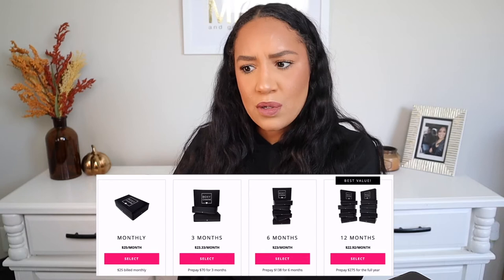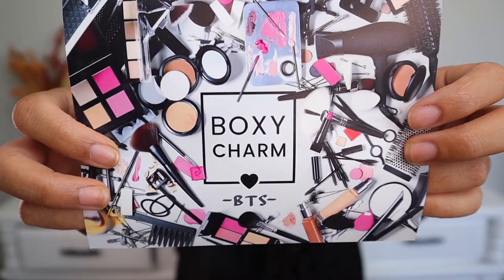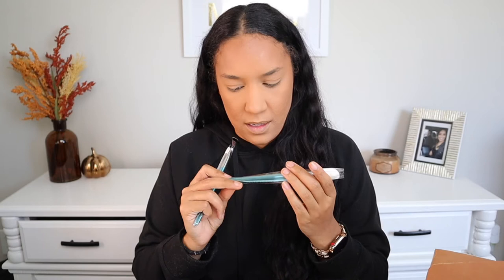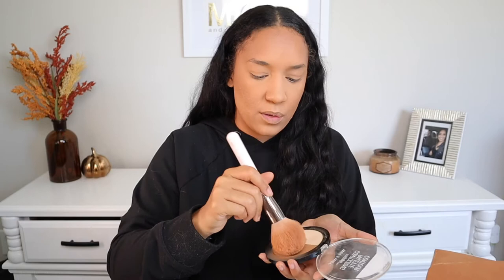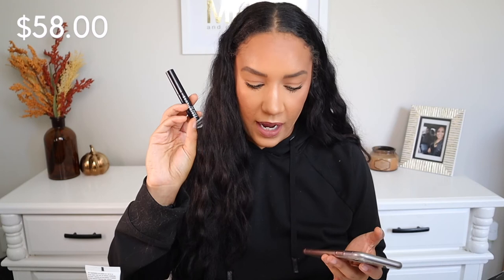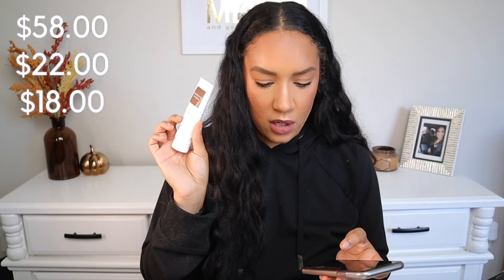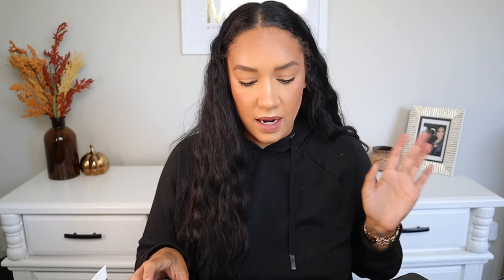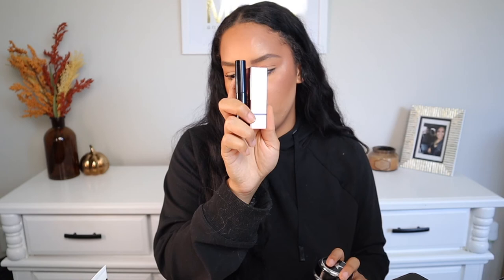I cancelled Boxycharm and still got my September Boxycharm base box?! | Is Boxycharm worth it?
In this video, I share that I cancelled Boxycharm and still got my September Boxycharm box?! | September Boxycharm base box.

Hello lovelies😘 Welcome back to another video where I show you guys what I got in my September boxycharm base box. I love doing these boxycharm videos and seeing all the new makeup products I receive in my box. It always feels like opening presents on Christmas morning, except I get to do it once a month! 😆 My September boxycharm box had a few goodies in it. Watch as I unbox my boxycharm base box, as well as a try on and first impressions. I really enjoy doing these monthly boxycharm videos to see if boxycharm is actually worth the money.  Makeup subscription boxes are the best way to test out new high end makeup for cheap, which is why I love them so much! If you have ever considered doing boxycharm, I highly recommend it. The boxycharm base box is only $25/month and you recieve 5 full size products in each box, for an average value of $120+. I hope you all enjoy this one and let me know down in the comments if we got any of the same products in your box and what you thought of them. 💕
P I N T E R E S T: Shanelle Sharp
✰WHAT I USE TO FILM✰

XOXO,
shanelle renee

This does not affect you as a customer at all and of course, all opinions are always my own! I appreciate your support if you do choose to use my links! 😘